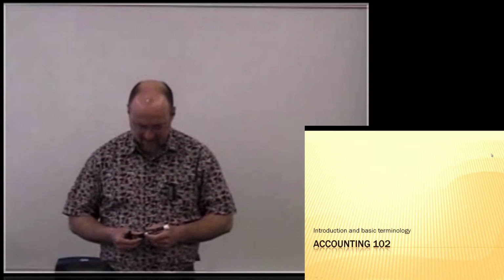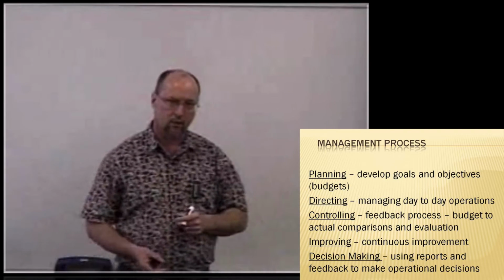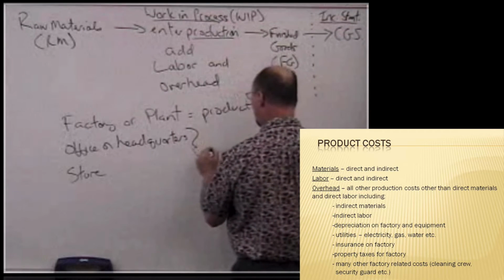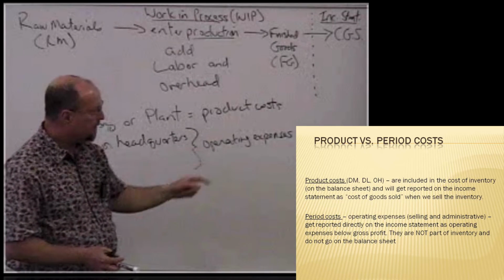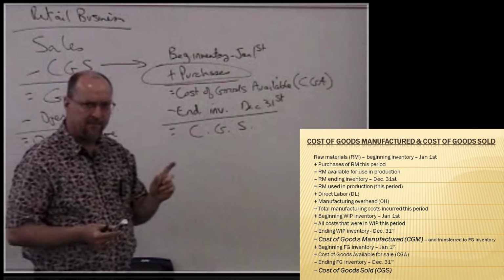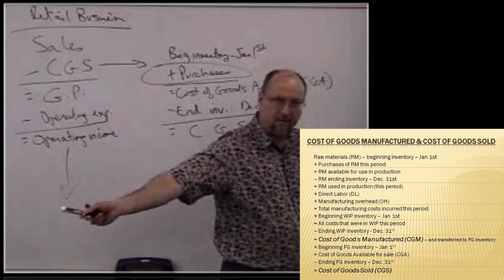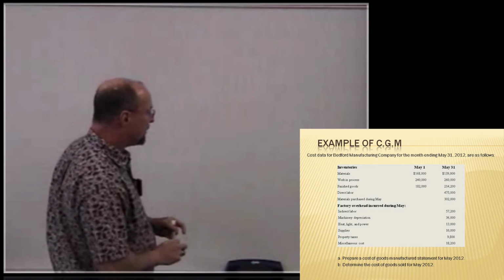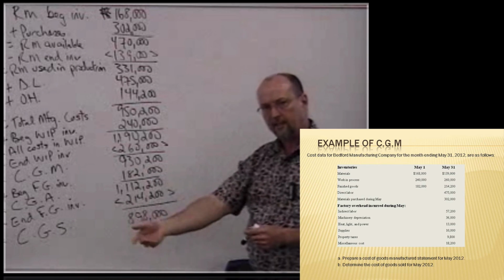Introduction to Managerial Accounting and Basic Terminology